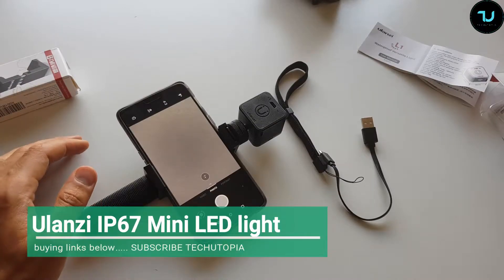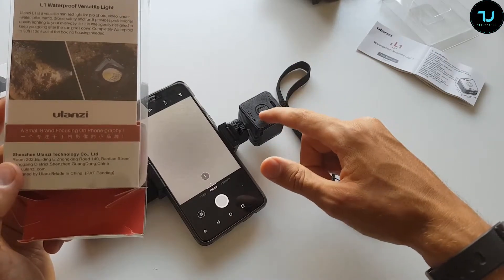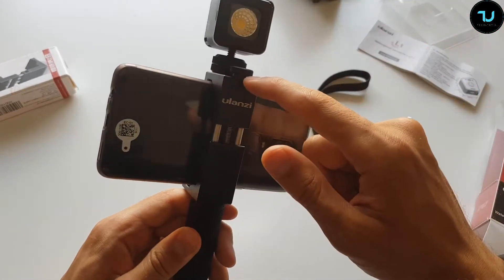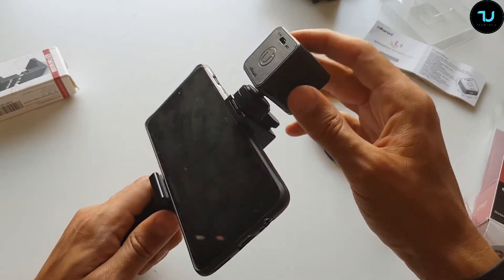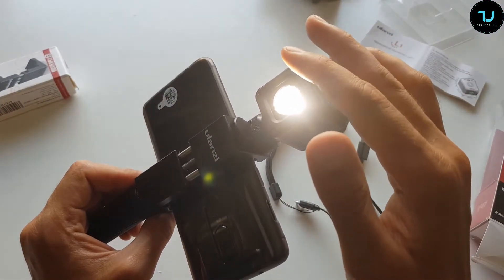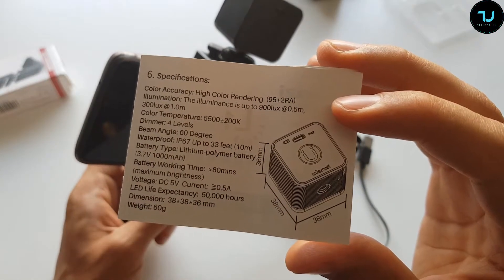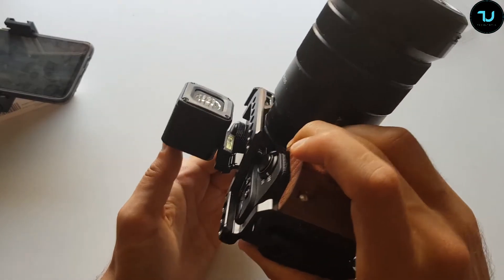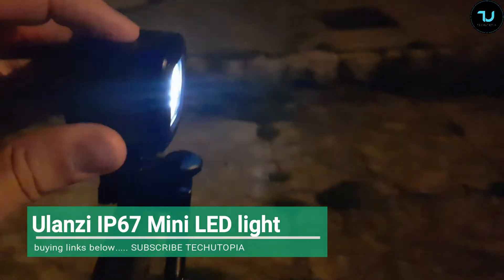Waterproof Led Light for DSLR Cameras, drones,Smartphones! Ulanzi IP67 Mini Light Review/test